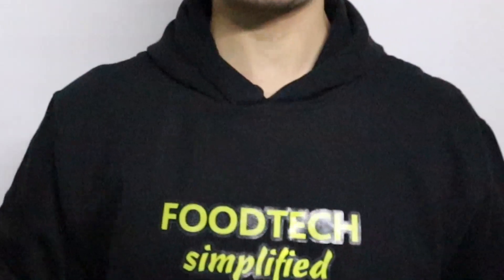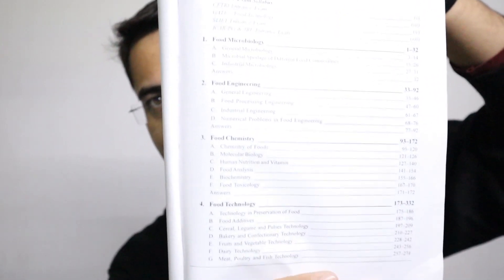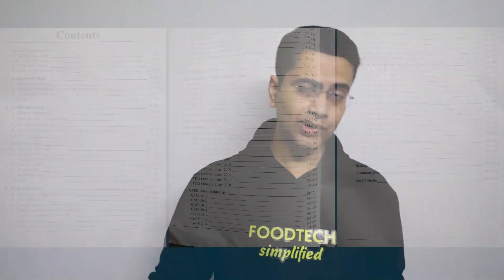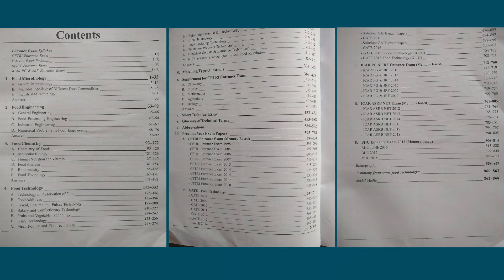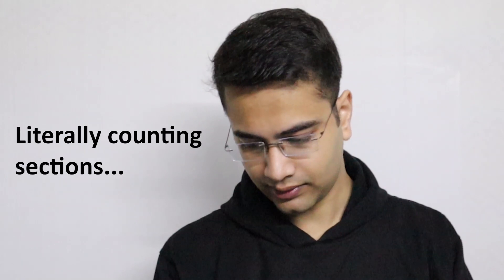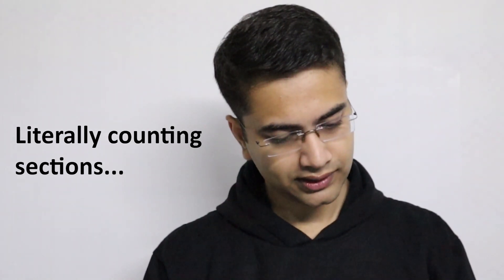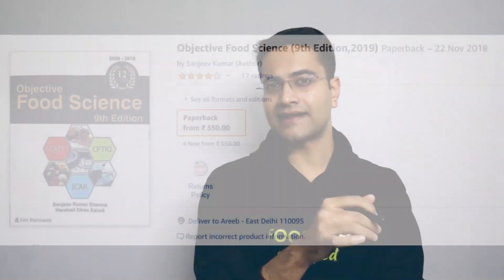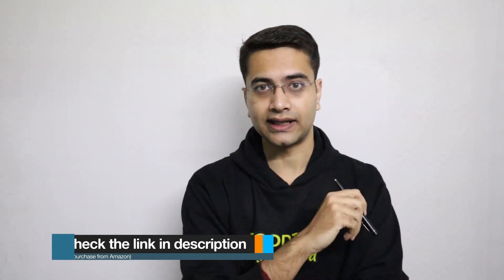Objective Food Science by Sanjeev Kumar Sharma: Book Review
Objective Food Science by Sanjeev Kumar Sharma: Book Review  | Book for food science and technology students |

In this video, Areeb Irshad has reviewed - Objective Food Science By Sanjeev Kumar Sharma, which is one of the best books for the candidates preparing for exams related to food science and technology.